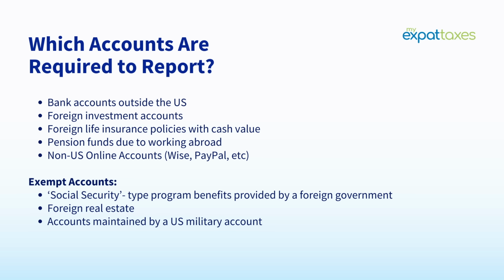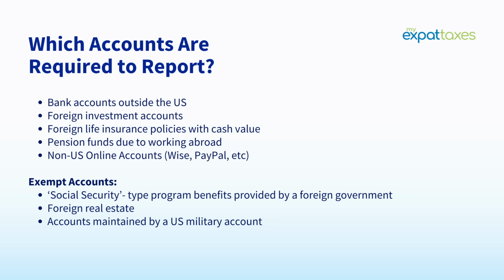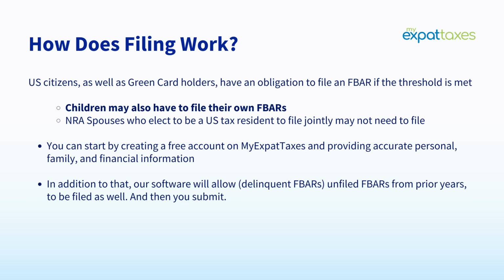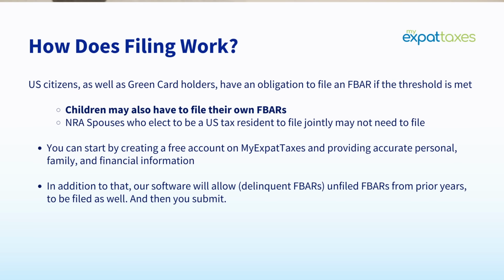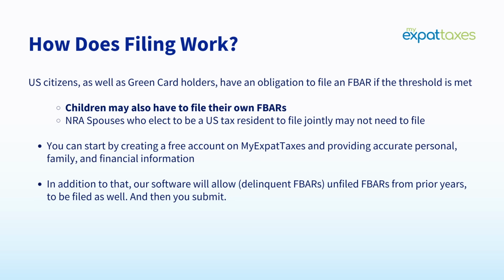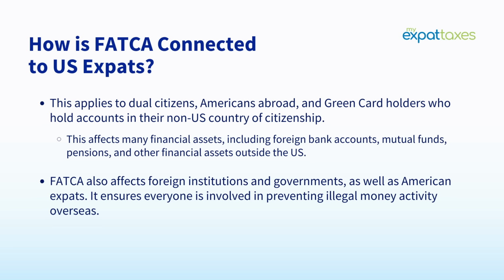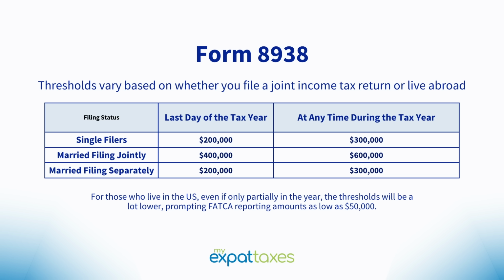FBAR & FATCA Explained for Americans Abroad in 2025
Filing your US Taxes from abroad just got easier in 2025. Nathalie Goldstein, Enrolled Agent and CEO of MyExpatTaxes, outlines what you need to know about reporting foreign bank accounts as an American living abroad. Information covers the FBAR and FATCA, filing deadlines, and penalties.

Intro to MyExpatTaxes (00:00)
Today’s Agenda (00:40)
What is the Foreign Bank Account Report (FBAR, FinCEN Form 114) (01:29)
Maximum Balance for FBAR (04:36)
How to Know if You Need to File an FBAR (05:18)
Signature Authority (05:45)
Which Accounts Are You Required To Report? (06:29)
How to File the FBAR (11:06)
Delinquent FBAR Filing (14:45)
Penalties for Not Filing an FBAR (16:53)
FBAR Filing Deadline in 2025 (18:09)

What is FATCA (Foreign Account Tax Compliance Act) (19:57)
How is FATCA Connected to US Expats? (21:20)
Form 8938 Thresholds (21:57)
Submitting Both FATCA and FBAR (24:49)
Failure to Report FATCA Penalties (25:17)
How to File FATCA and Deadlines (25:59)

MyExpatTaxes Pricing (26:57)